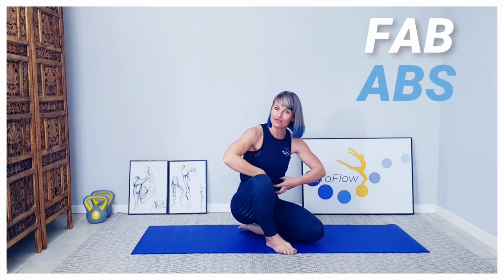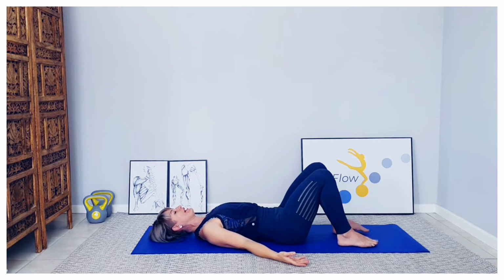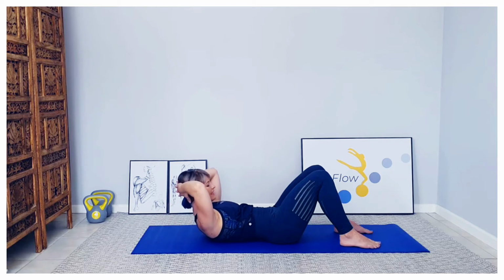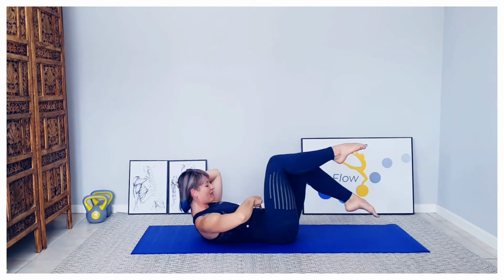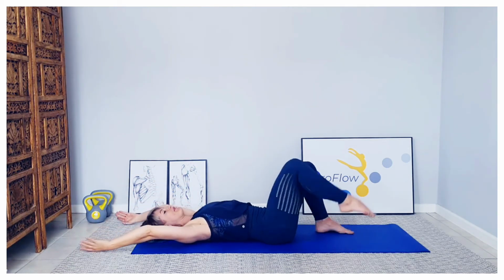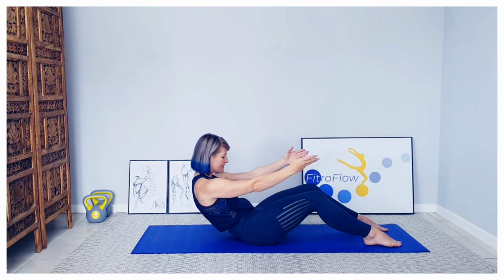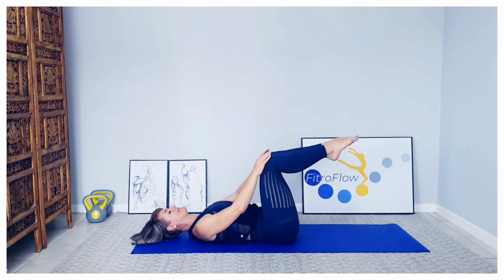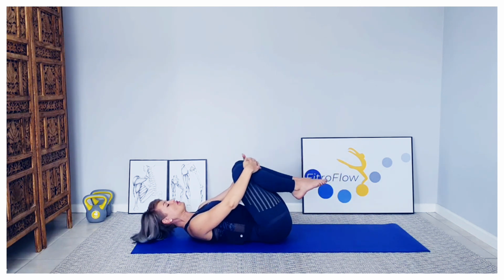Fab Abs Workout 2 - Let's get started!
You are about to get even more Fabulous Abs while staying mindful during the class. Enjoy this class as I take it up a notch and guide your through every movement. You are definitely going to feel stronger, start toning and feel more confident as you experience the progression in these programs.
Remember, Rome was NOT built in a day. So stick with me, stay consistent and let's do this!

YOU GOT THIS... AND I GOT YOU COVERED!